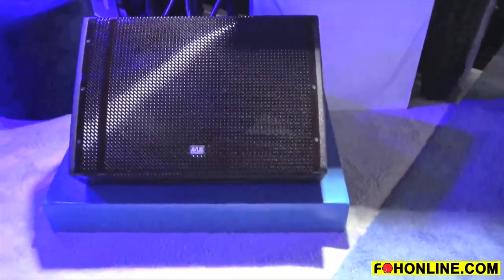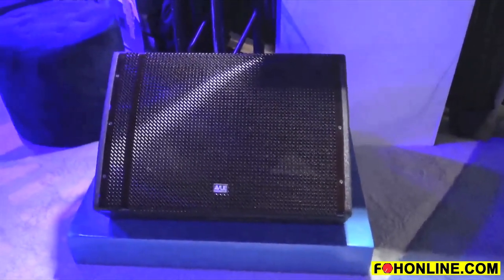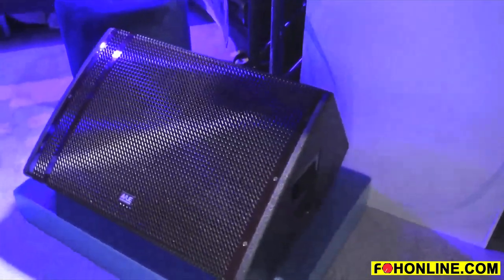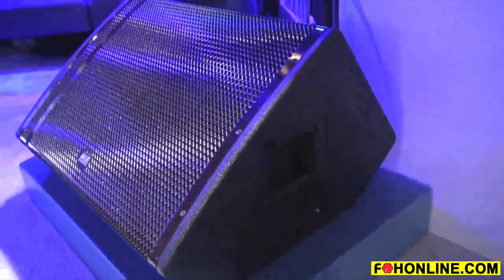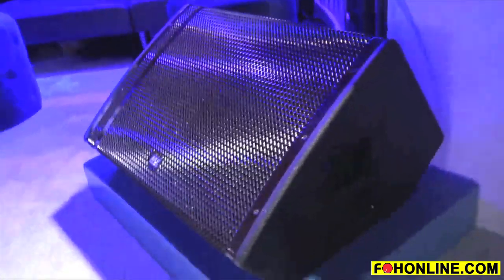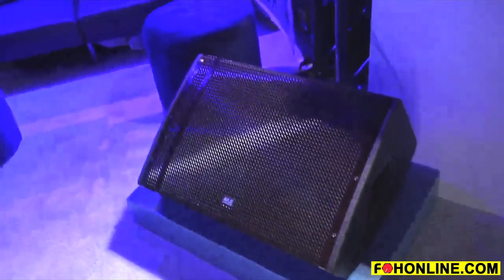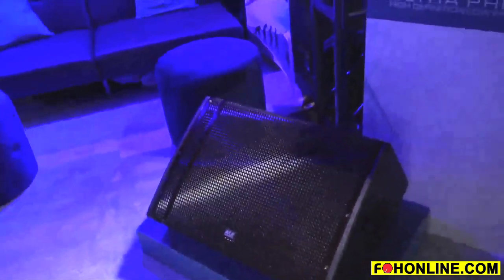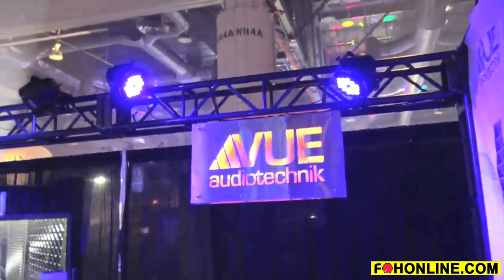The VUE Audiotechnik hm-115 Low-Profile Stage Monitor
In this exclusive video for FOH-TV at LDI 2018, Ken Berger of VUE Audiotechnik shows off the company's latest product, the hm-115 low-profile high definition stage monitors. Slotting between the hm-112 and hm-212 in output and size, the single-15 hm-115 is intended for those requiring a compact design with LF extension. Features include: a neodymium HF comp driver with beryllium diaphragm; integration with VUE’s V4 Systems Engine (providing DSP, networking and amplification in a rack unit); and a low-profile, birch ply enclosure— all designed for professional sound reinforcement/live audio applications.